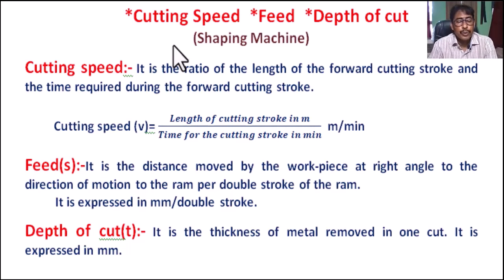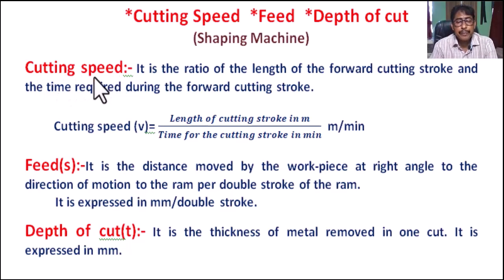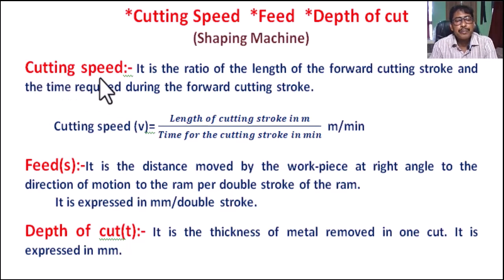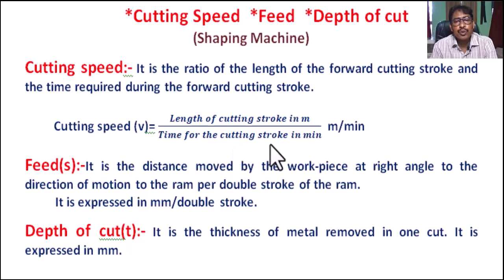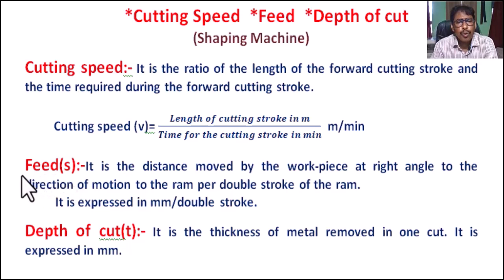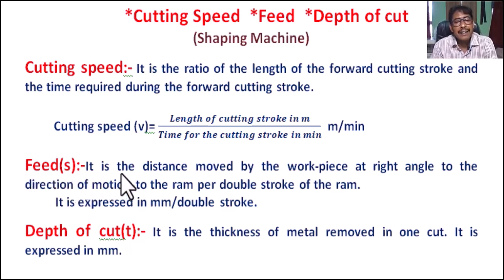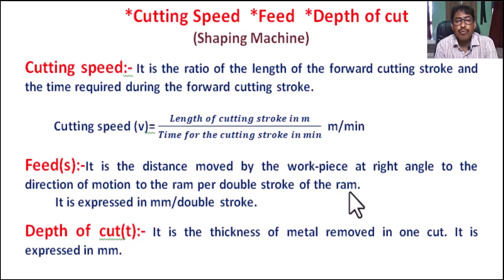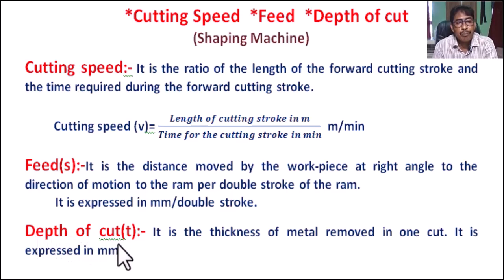Shaper Cutting Speed – Feed – Depth of Cut | Define Cutting Speed, Feed & Depth of Cut of Shaper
In this tutorial students can learn “Shaper Cutting Speed – Feed – Depth of Cut | Define Cutting Speed, Feed & Depth of Cut of Shaping Machine ”

shaper cutting speed – feed – depth of cut
shaper speeds and feeds
cutting speed feed depth of cut
cutting speed feed and depth of cut definition
define speed feed and depth of cut in a shaper